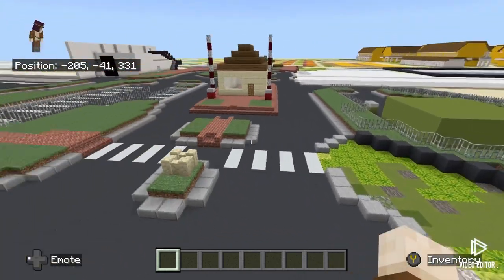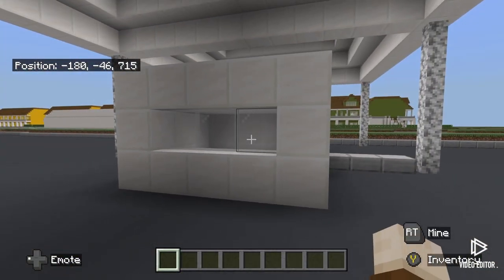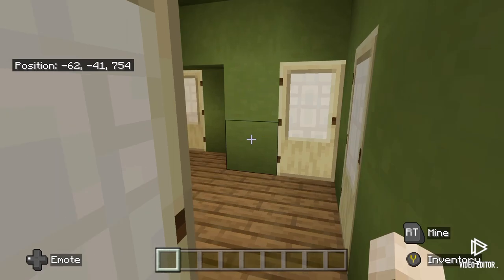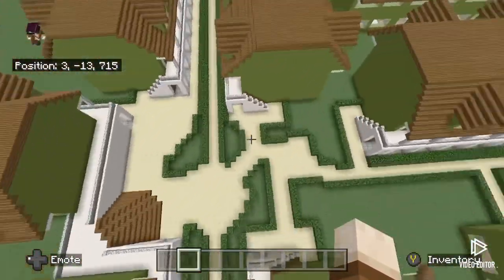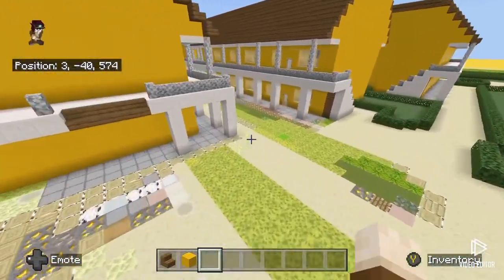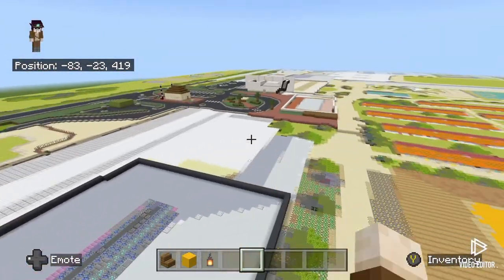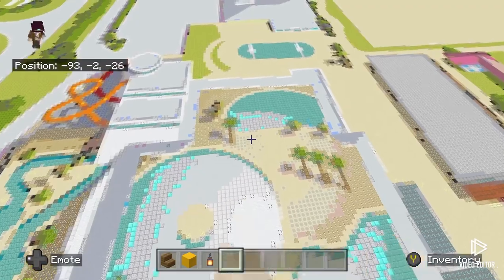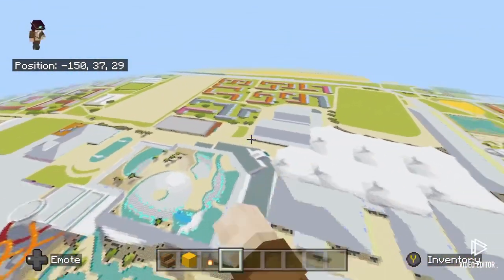Butlin’s Skegness In Minecraft Update 1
Are You Ready To Butlin’s in Minecraft If So I Have The Perfect Map For You To Enjoy This Os The First Update On My New Project Building Butlin’s Skegness Inside Of Minecraft This Project While Take Awhile To Complete So Pls Be Patient Till It’s Completed If You Have Any Updated Pics And Would Love To Shear Them To Help Me Out Pls Send Them On Twitter @Scuppy114 While You Are Here Pls Subscribe To Keep Up To Date With The Progress And For When The Download Link Is Available